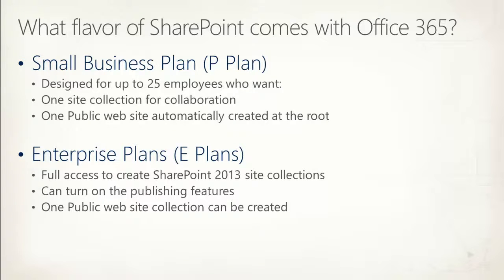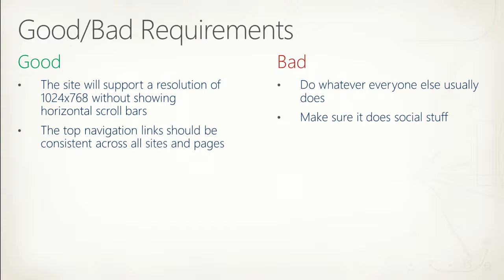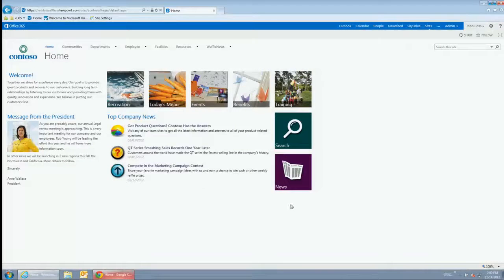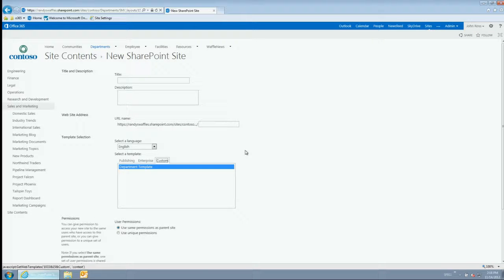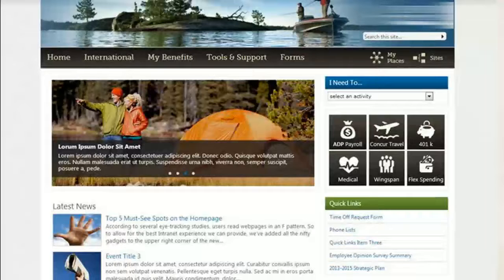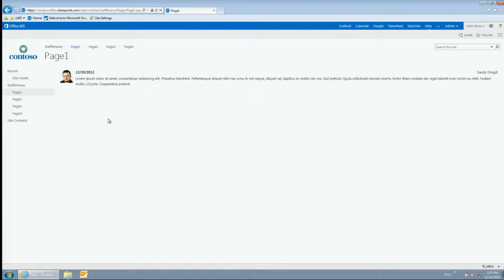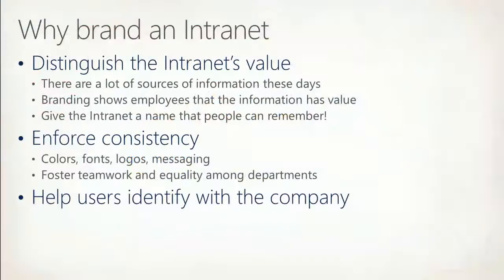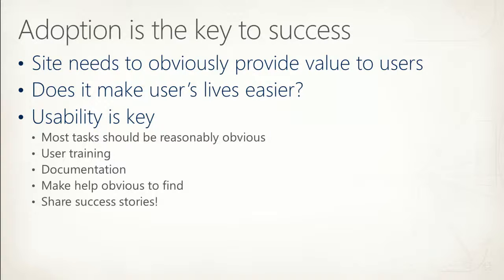SharePoint Conference 2012 Planning and Creating Well Designed Intranet Sites in SharePoint Online